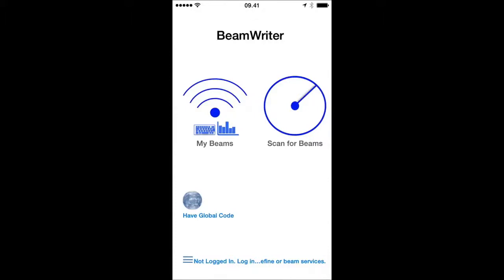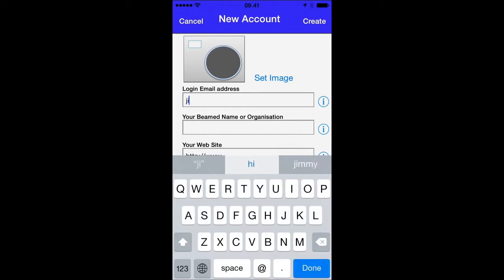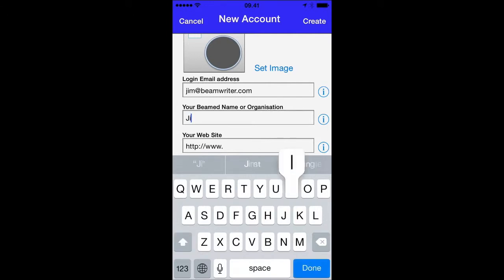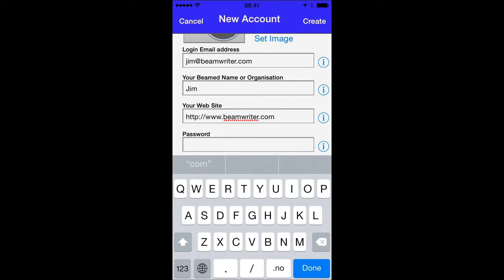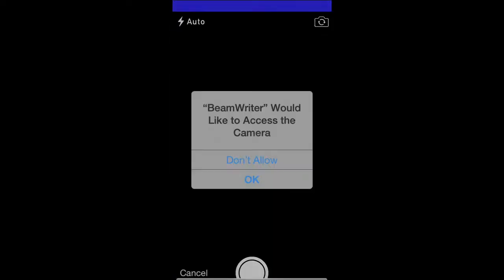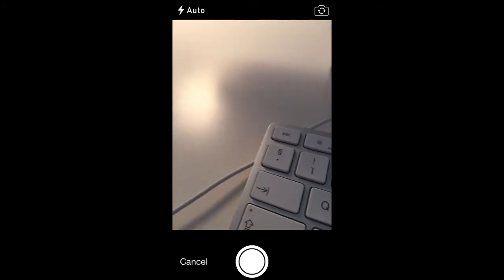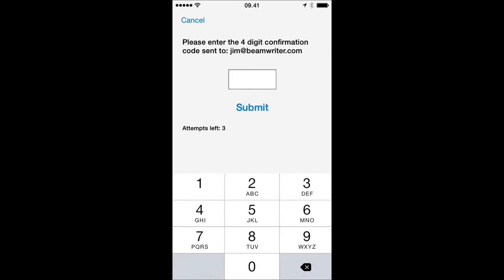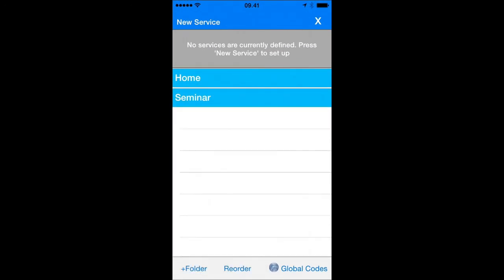Create a new BeamWriter Account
This short clip shows you how to set up an account using the BeamWriter iPhone App. It is absolutely free to create an account and once you have one and are logged in, you can go ahead and create your own beams!